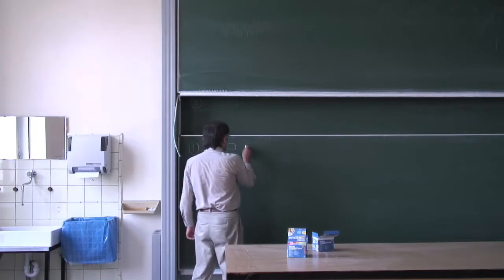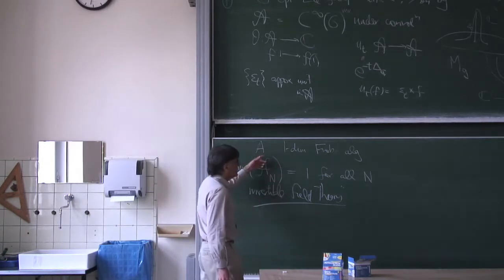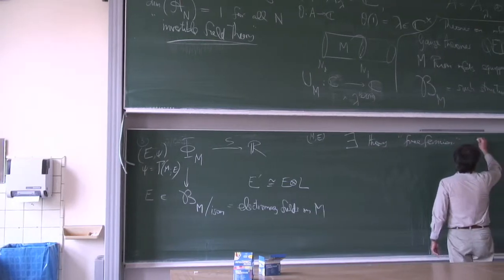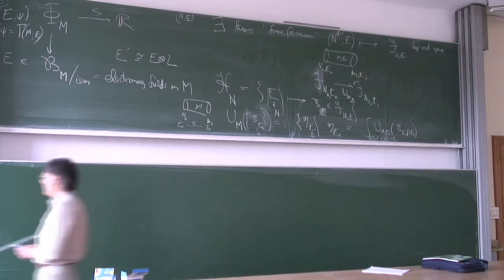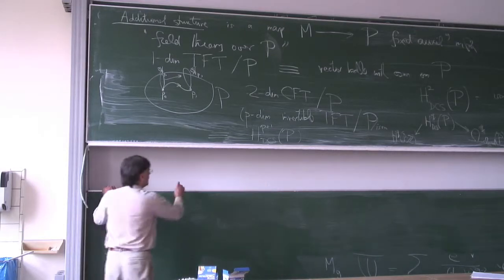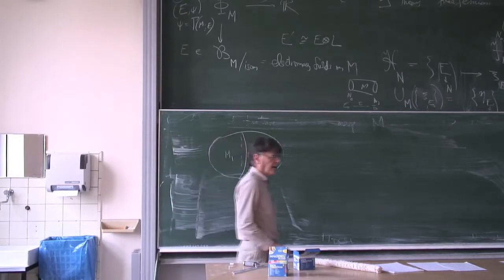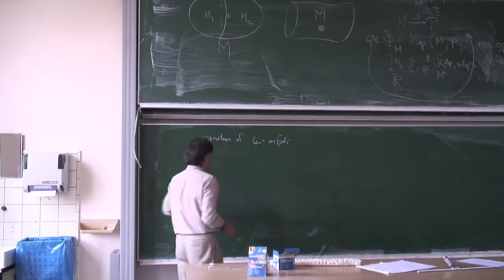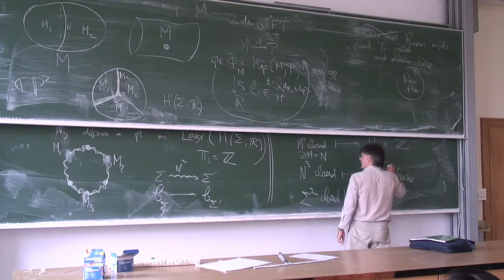Three roles of quantum field theory, part 4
"Quantum field theory has many roles, and the lectures will be about three of them. The primary role is to provide a description of all of fundamental physics when gravity is firmly excluded. A second, at first surprising, role has emerged from string theory, which is a theory of gravitation: it turns out that a two-dimensional field theory can be regarded as a generalized manifold, and in particular can be a model for space-time. Thirdly, quite apart from physics, the concept of a field theory has taken on a new life as an organizing principle in other areas of mathematics - not only in geometry and representation theory, but even in connection with quantum computing.

The three roles can be seen together as aspects of noncommutative geometry, and that will be a central theme of the lectures. The talks will aim to show how powerful the field theory idea is by jumping between a variety of contexts, beginning from the origins of the structure in particle physics, with a little about so-called "Wick rotation", and then moving towards more pure-mathematical applications to analysis, algebra, and the structure of manifolds."